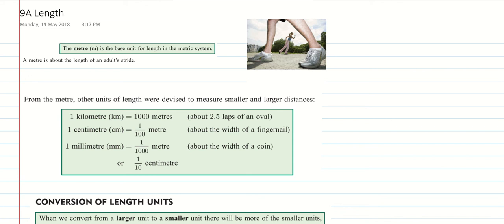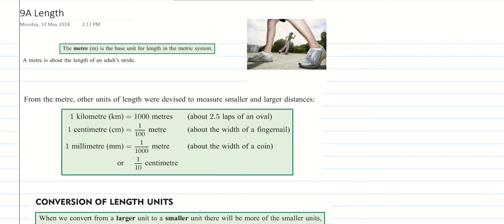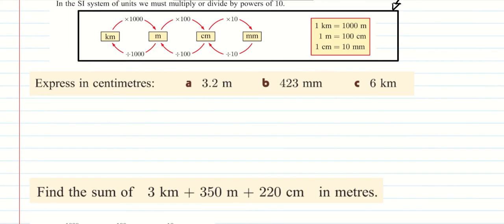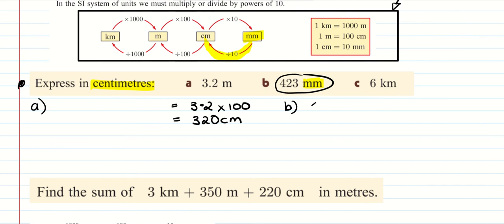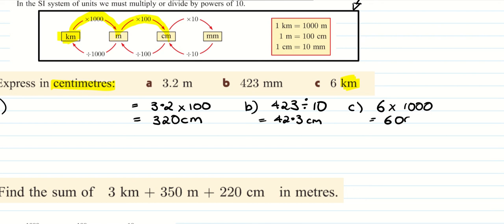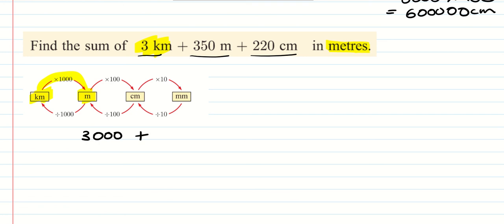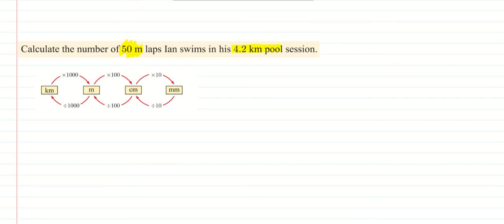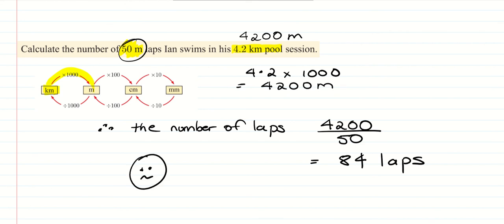Length 9A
Revision of length/conversion and the meter as the standard unit.